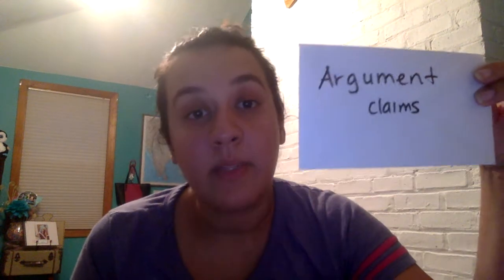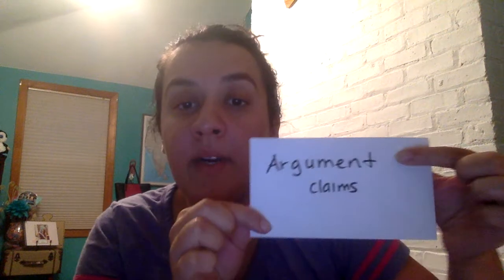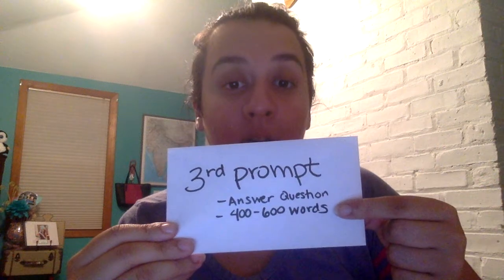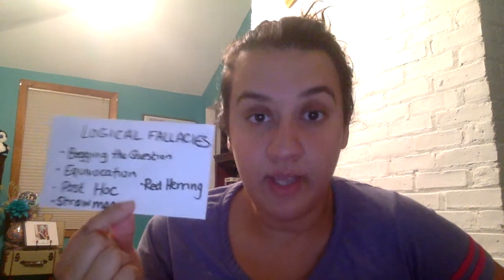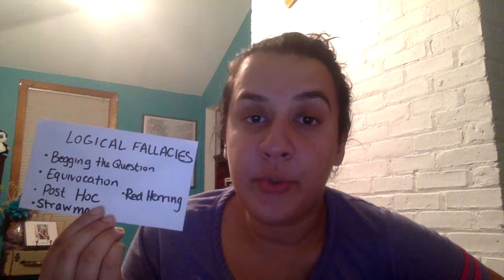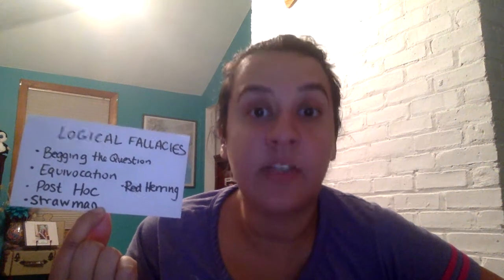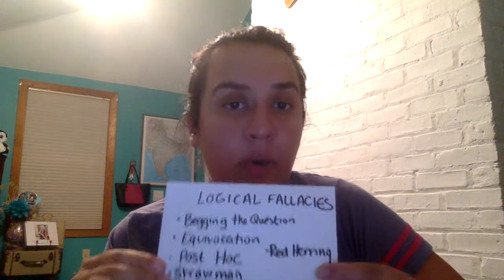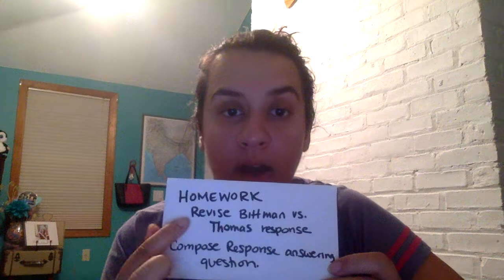Video 9 24